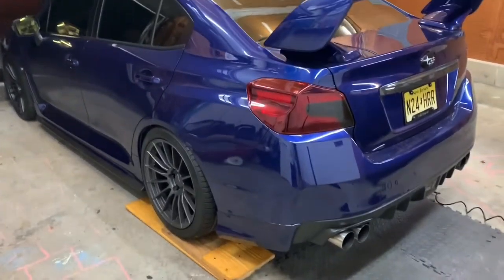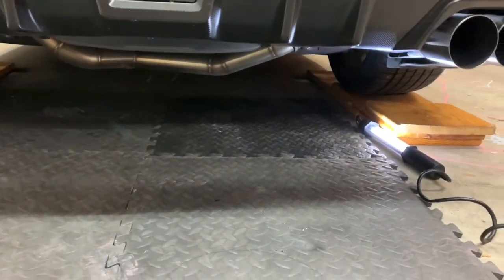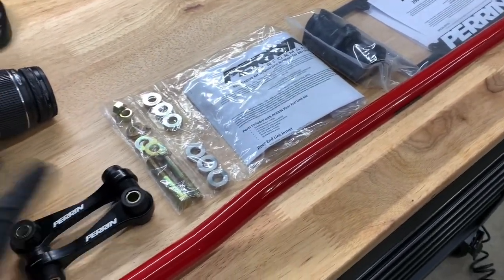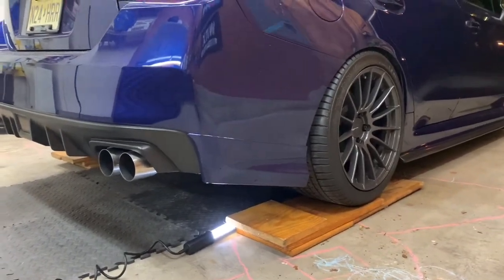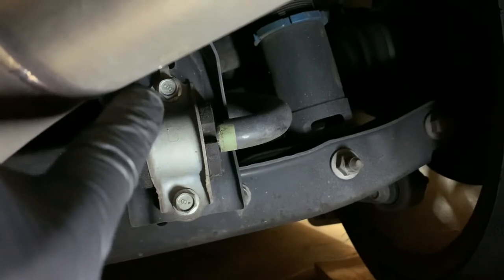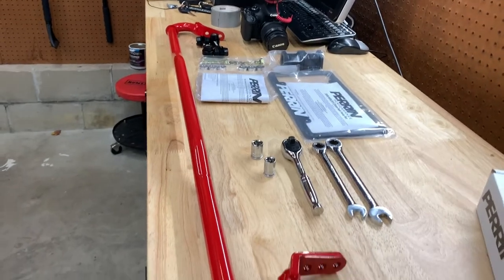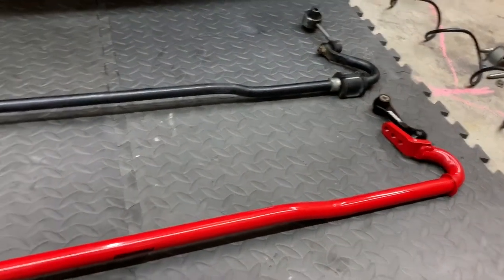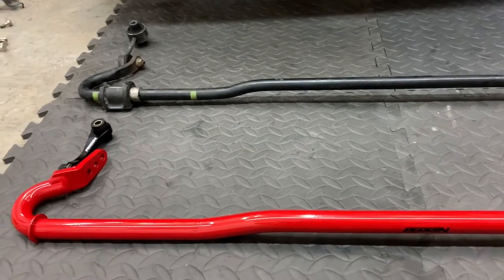Subaru STI Perrin Sway Bar and Endlink Install